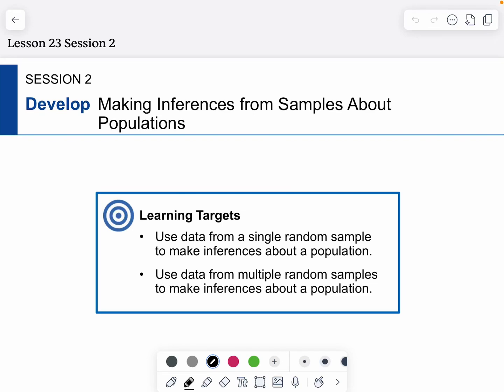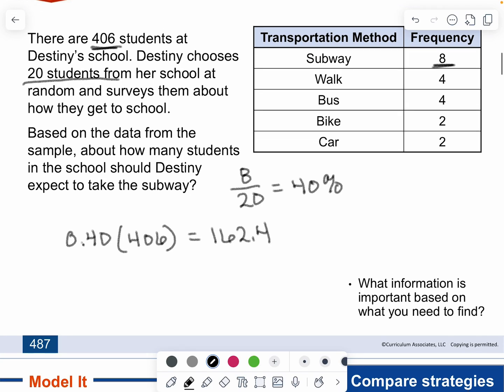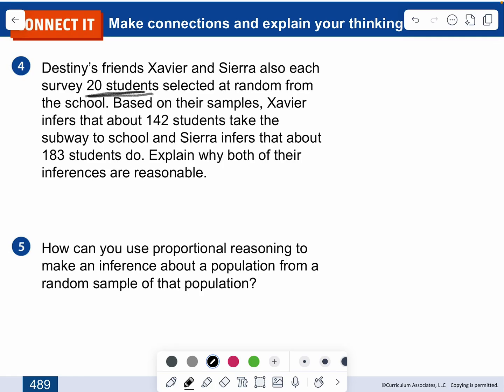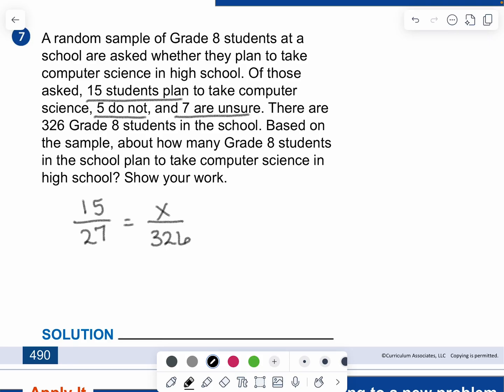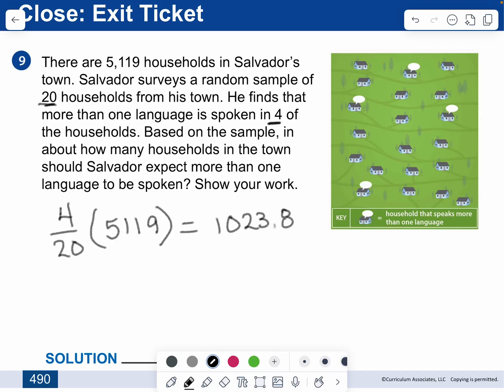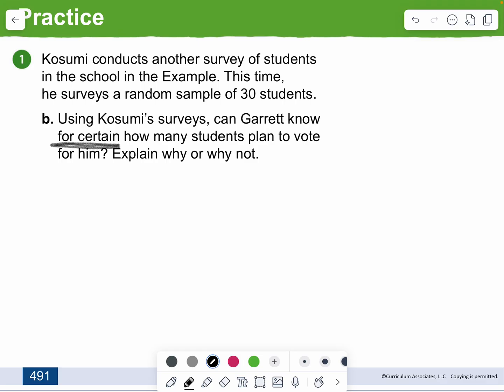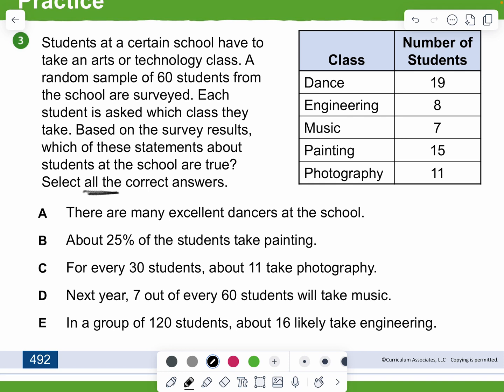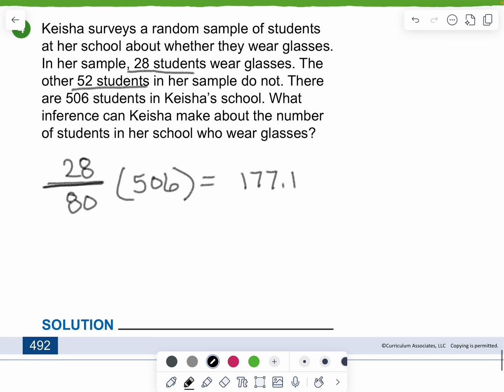iReady Math 7 Lesson 23 Session 2